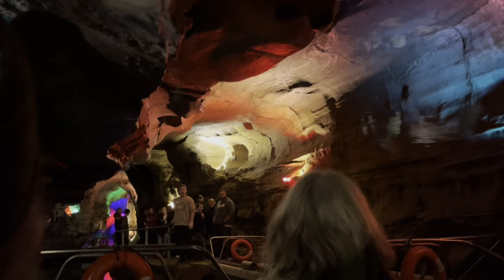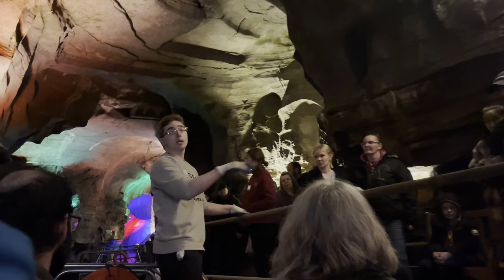Exiting the Wonderful Howe Caverns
We exit the cave through the manmade tunnel that was created in 1972 to give the visitors an easy passage out.